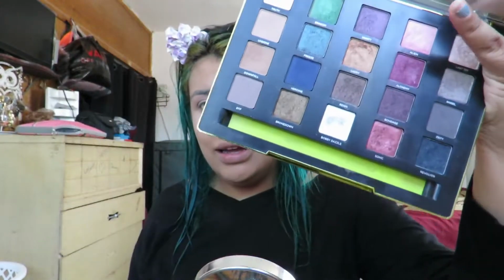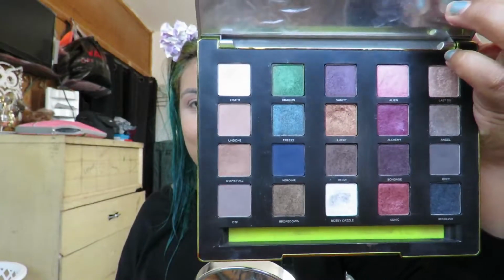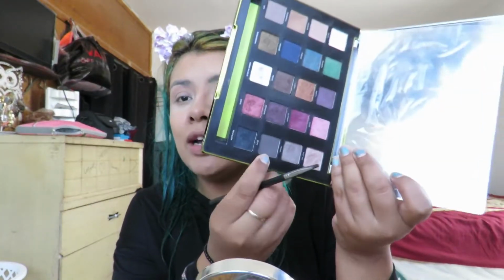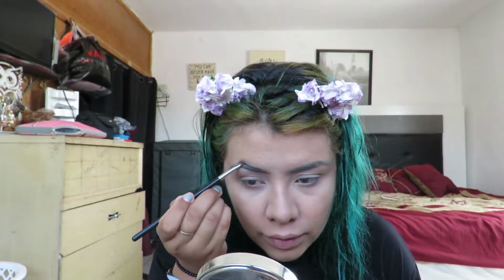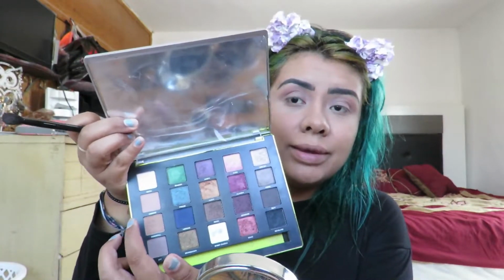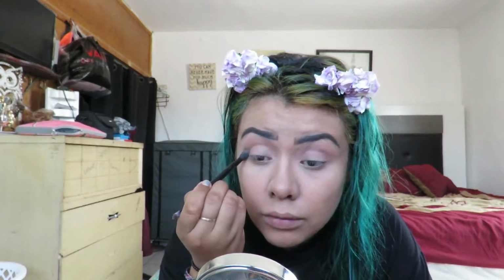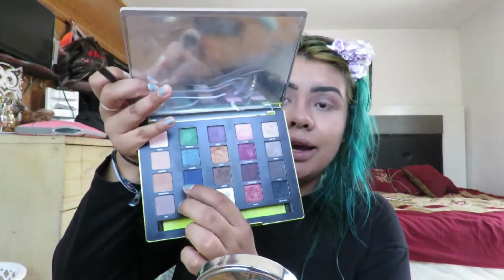Blue Smokey Eye VICE Palette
Hope you enjoy this video! No more blue for a while I promise,

Love you!